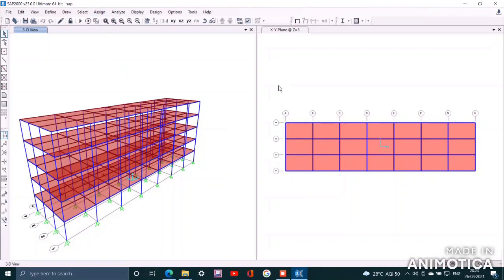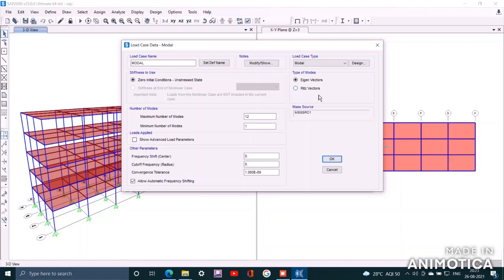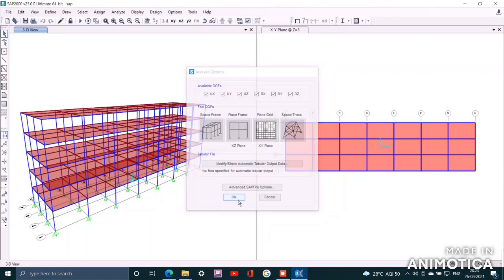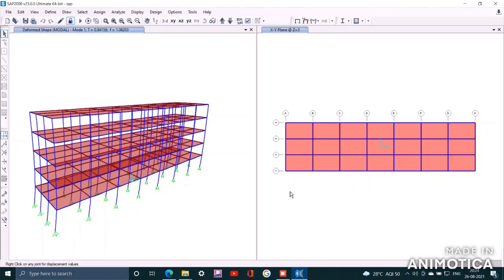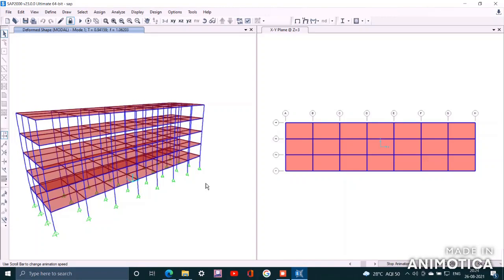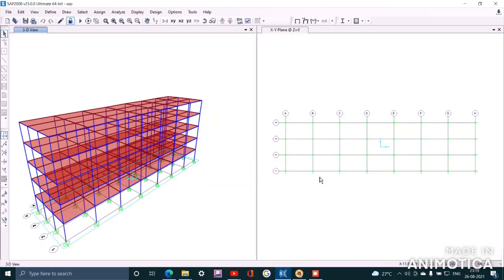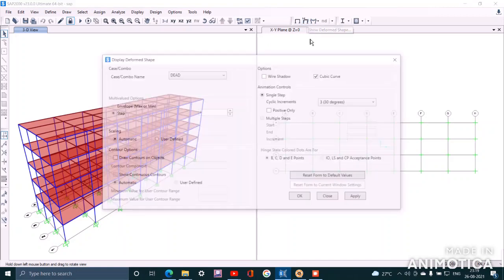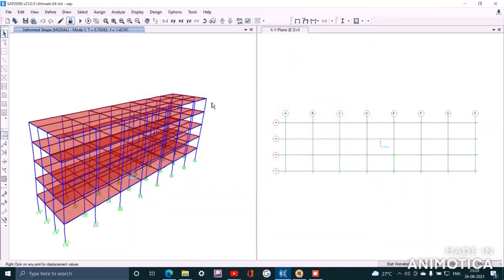SAP for Beginner: Model RC building, Part 3: Model analysis & Displacement Check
by Ananta Roy Uchas